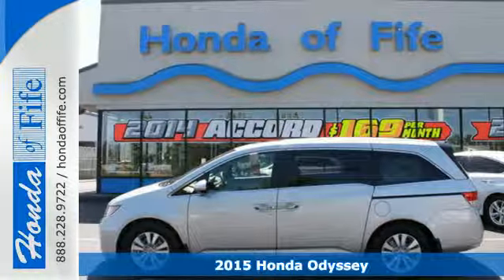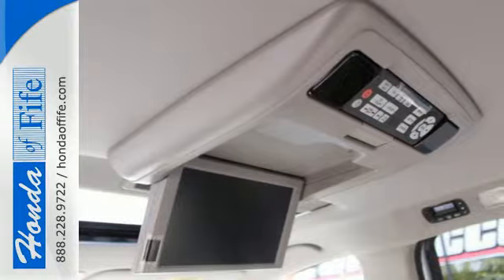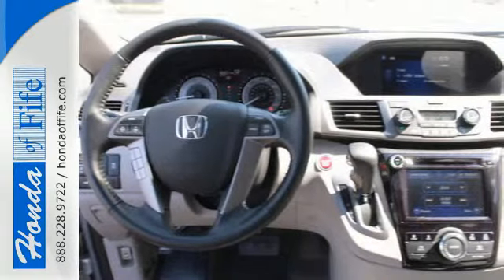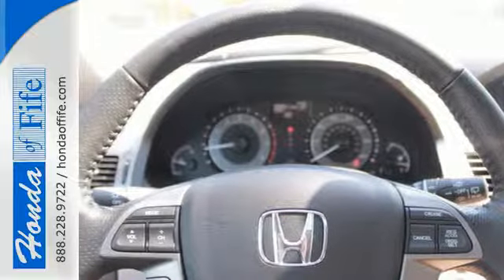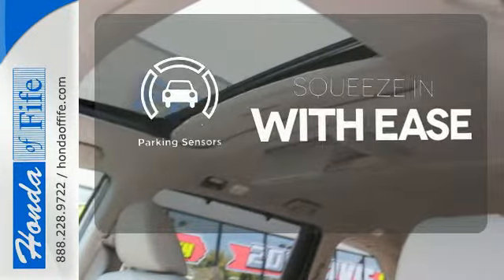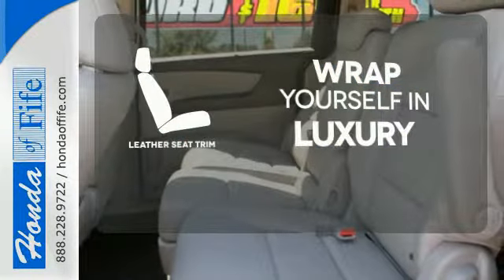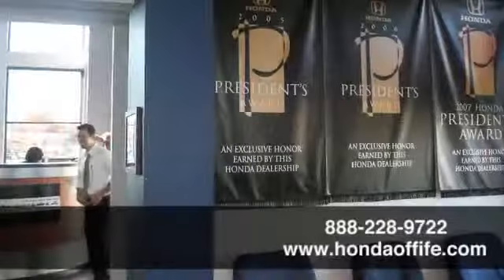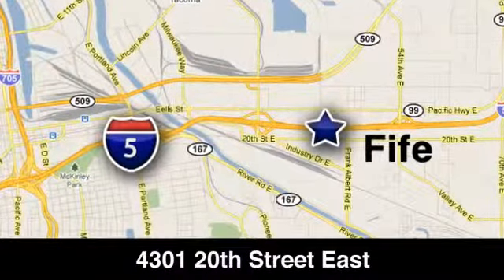2015 Honda Odyssey Fife WA Tacoma, WA #358052 - SOLD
Year: 2015
Make: Honda
Model: Odyssey
Trim: EX-L
Engine: 3.5L V6
Transmission: 6 Spd Automatic
Color: Alabaster Silver
Interior: Gray Leather
Stock #: 358052
VIN: 5FNRL5H60FB004631

Address:
4301 20th Street East